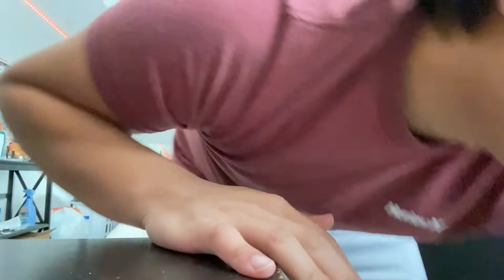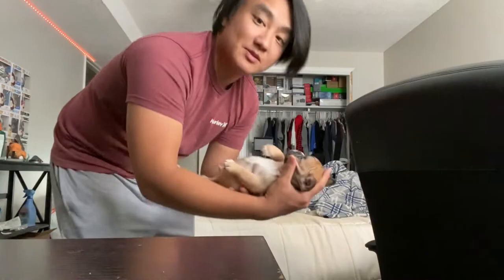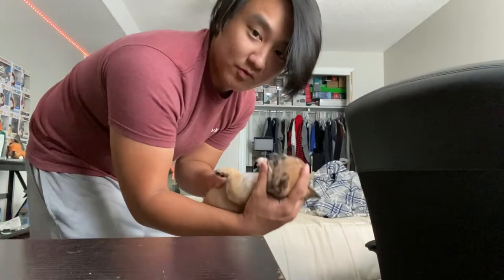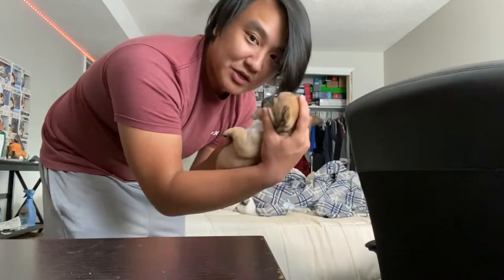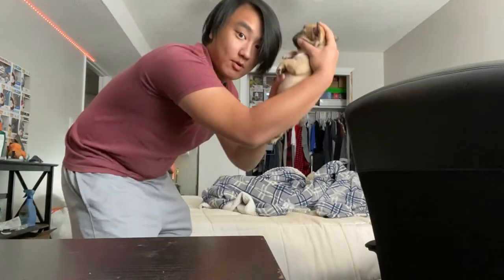How to get Milk out of Puppy's Lungs (Frenchies, Matt's Kennels)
Hopefully you guys learned something from this video and know at least what pneumonia is. Things happens and its important to know these little things because it can cost a puppy's life. Thanks guys for the support lately
-Matt